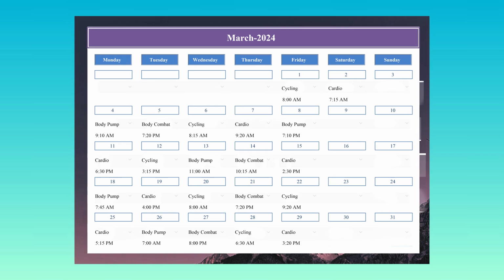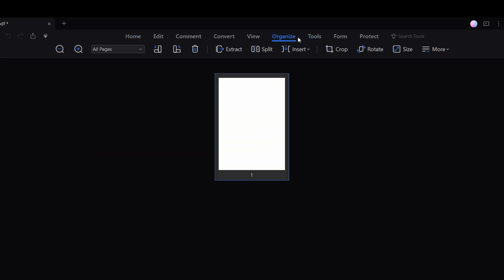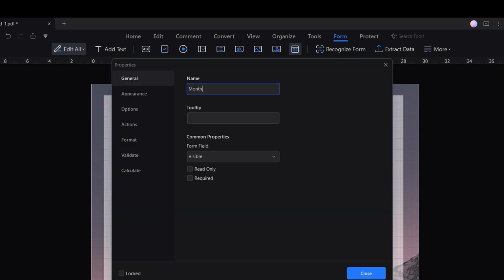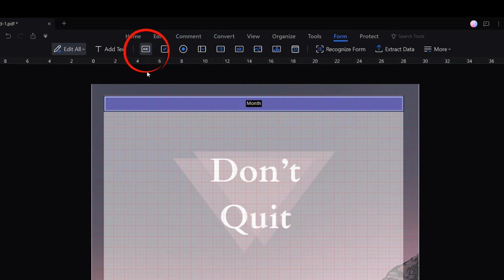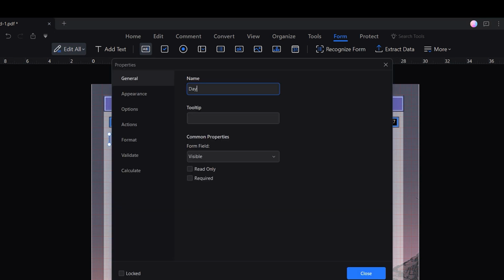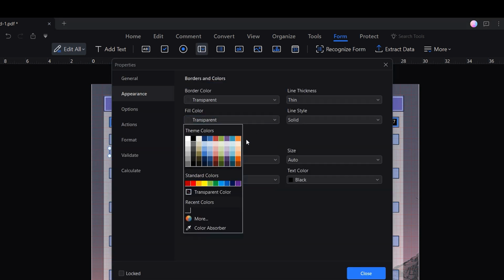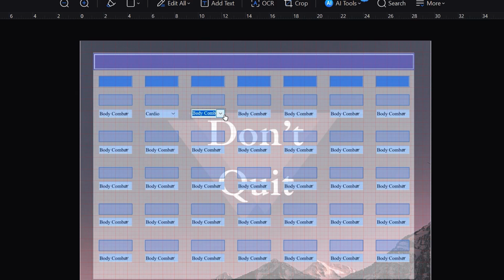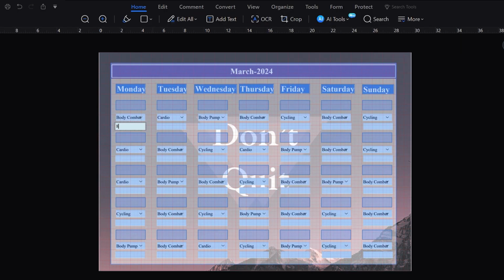How to add a date field in PDF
Learn how to easily create a date picker form by following this step-by-step tutorial. This tutorial will show you how to add a date field to your PDF document, making it easier for users to input dates. Say goodbye to manually typing in dates, and hello to a more efficient form filling process!

⌚ Timestamps
0:00 Introduction
0:49 Create a blank PDF
1:07 Add image to background
1:30 Add shape to PDF
1:43 Add date field to PDF
2:37 Add text fields
3:21 Add date box
4:00 Add dropdown list
5:12 Add date field for time
6:03 Wrap up